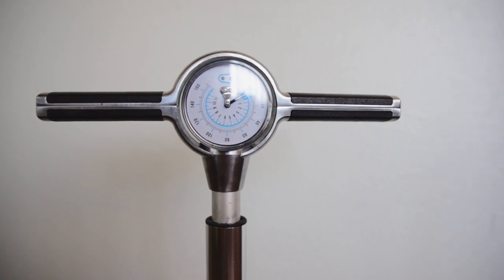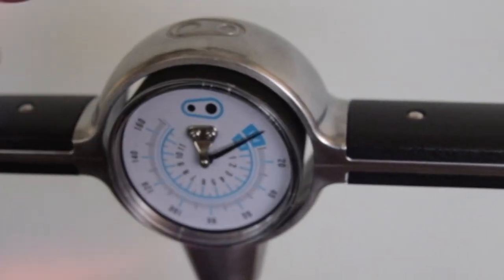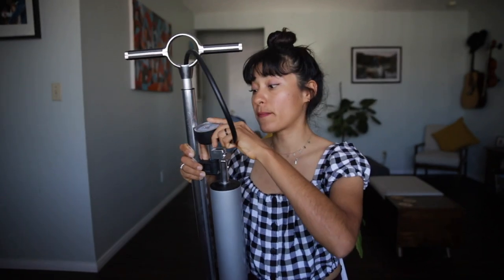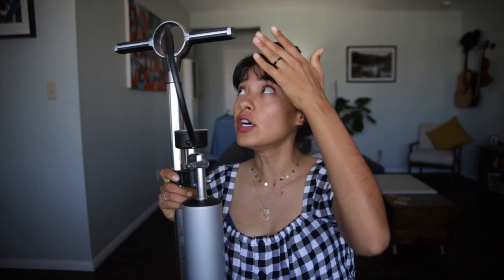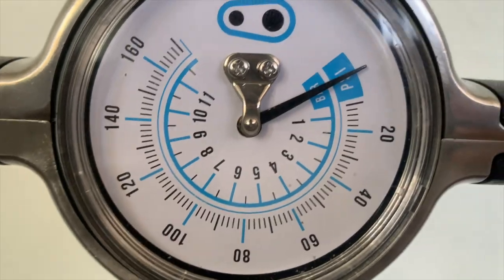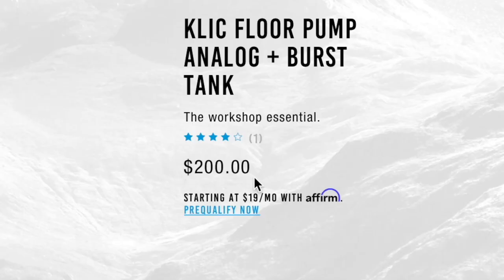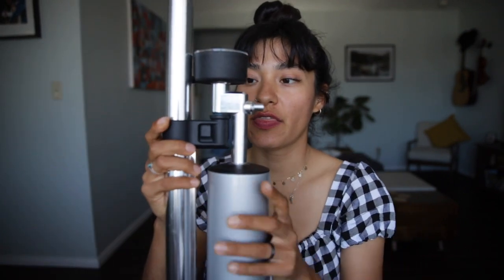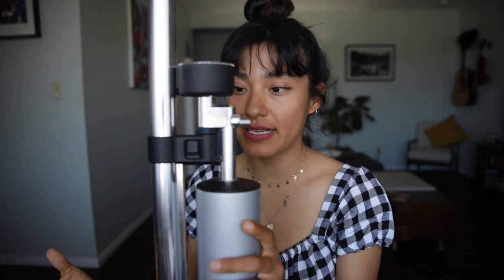CRANKBROTHERS KILC FLOOR PUMP, YEA OR NAY?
In this video I do a quick review of my crankbrothers klic floor pump with the analog gauge and burst tank.